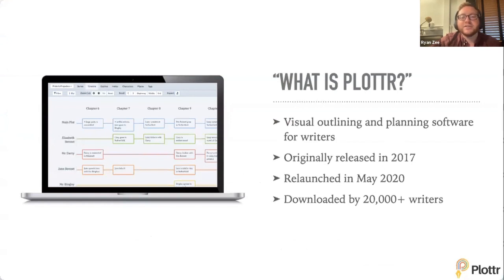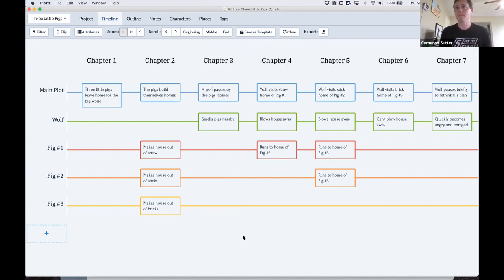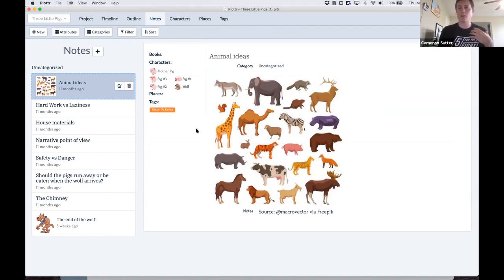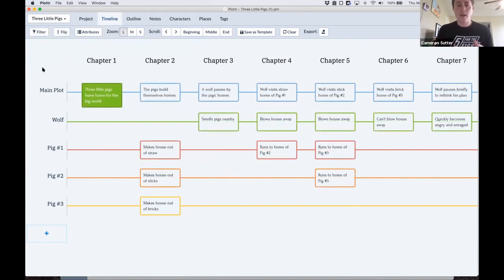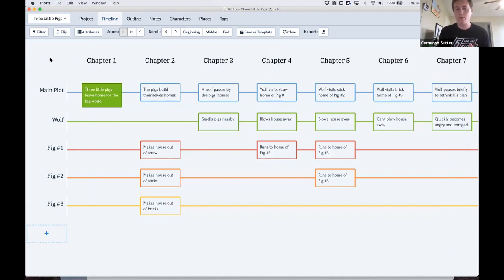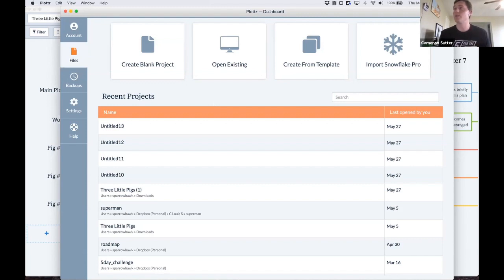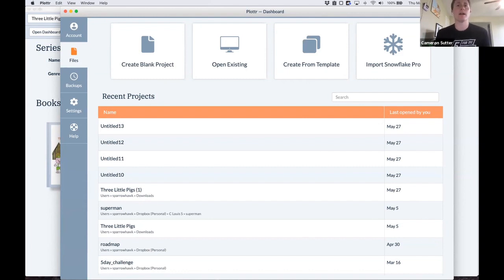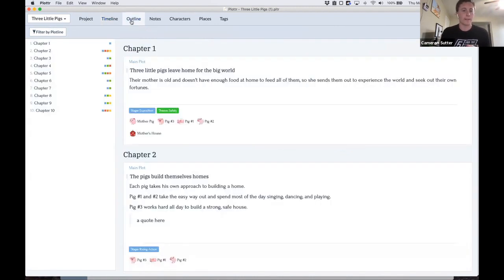How Plottr Helps You Outline Your Novel with Cameron Sutter and Ryan Zee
We've invited the founders of Plottr, Cameron Sutter and Ryan Zee, for an exclusive event to show you how their popular software can help you craft better stories in less time.

You'll discover how you can use Plottr to visualize your plot points, organize story lines, create your story bible, track your characters and settings—and fast-track your outlining process with popular story templates like "Hero's Journey" and "Romancing the Beat."